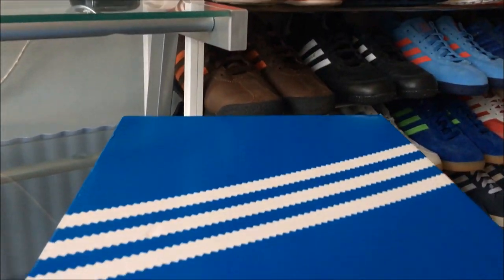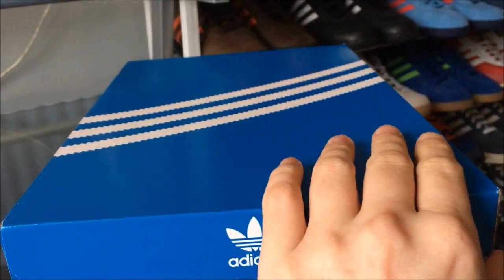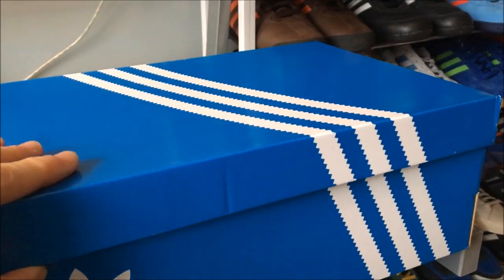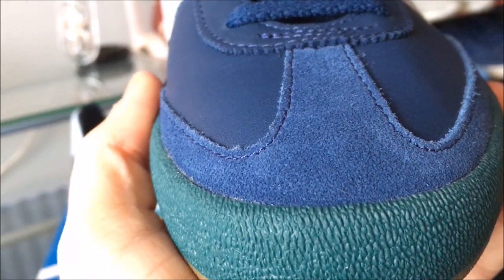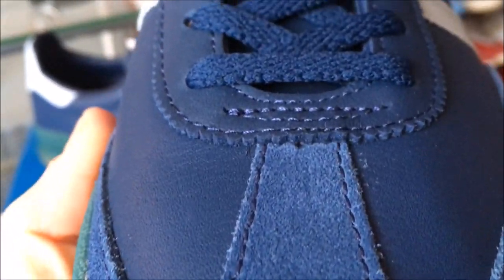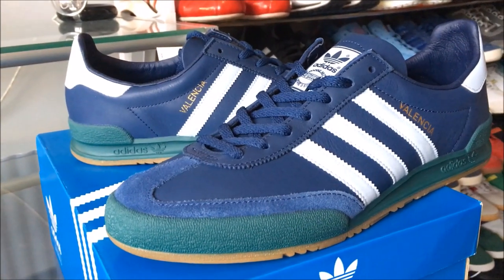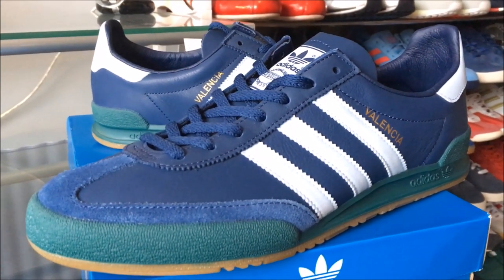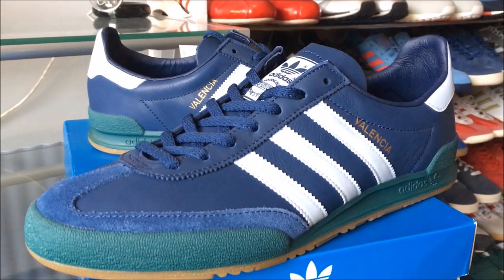Adidas Valencia (Jeans City) unboxing & on foot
Taking a look at Adidas Jeans City Series - Valencia